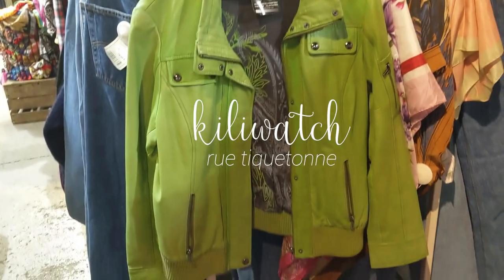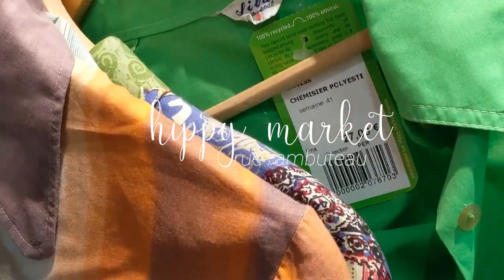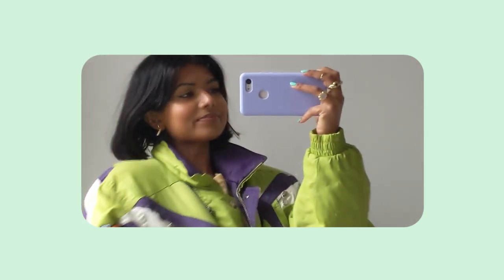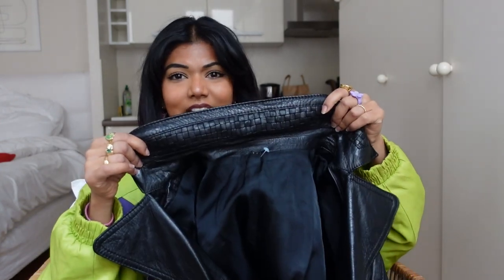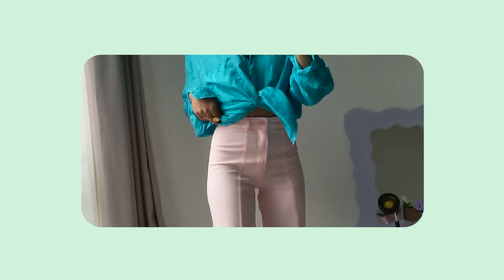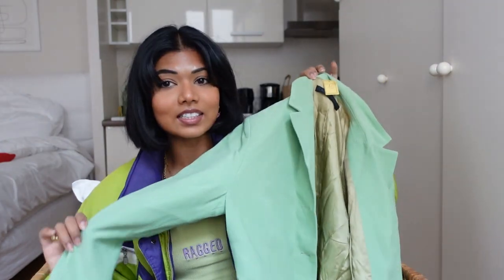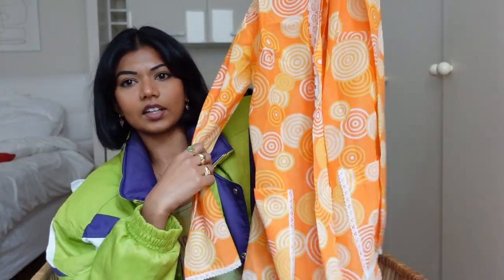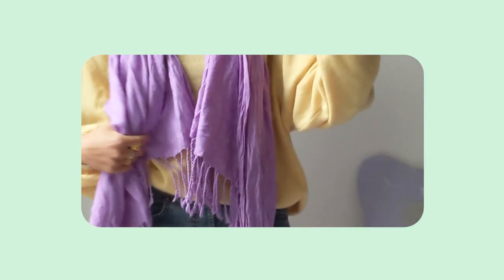thrift with me in paris ft. unparalleled finds!!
Oui oui i went to Pariiii on a lil solo trip/thrift adventure and OMG I found some crazy good stuff!!! Hope you enjoy the vid 💕